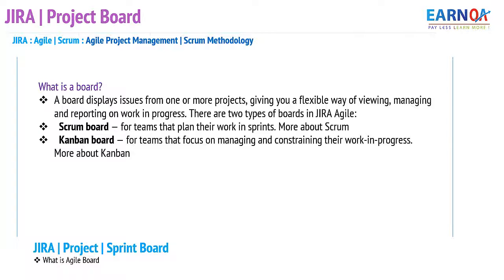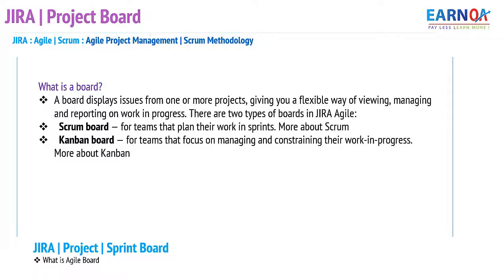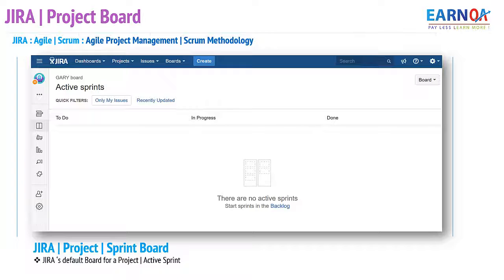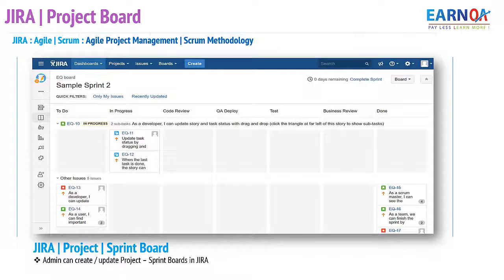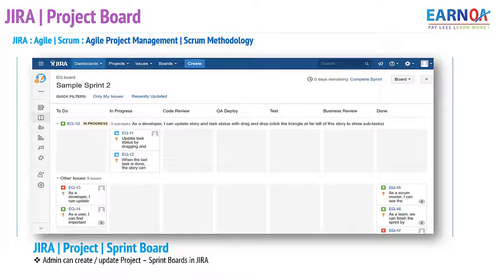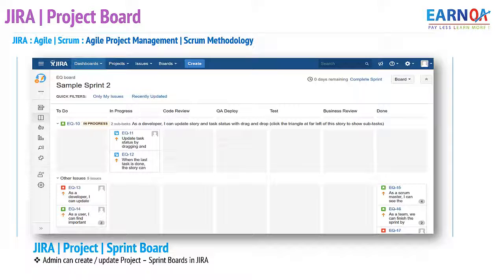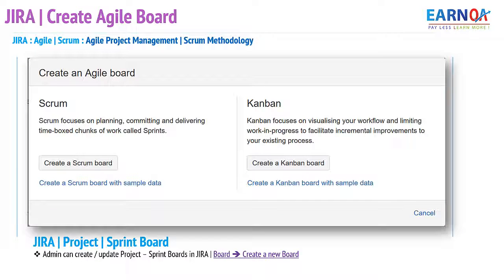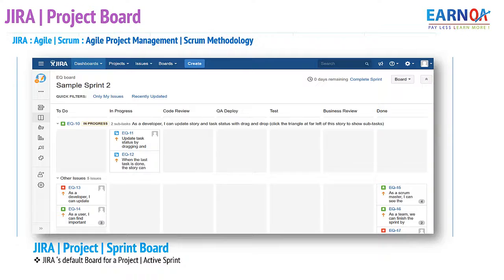JIRA - Project Board